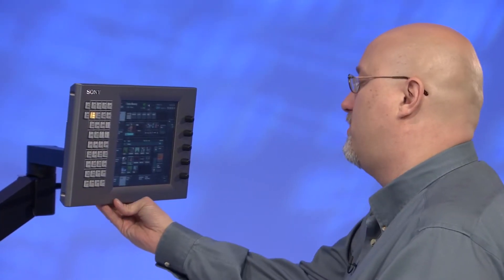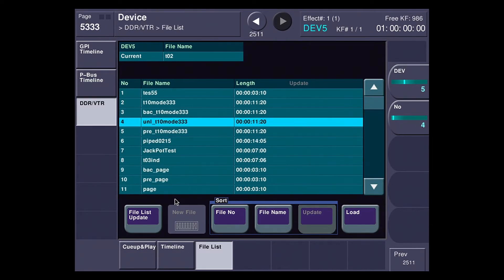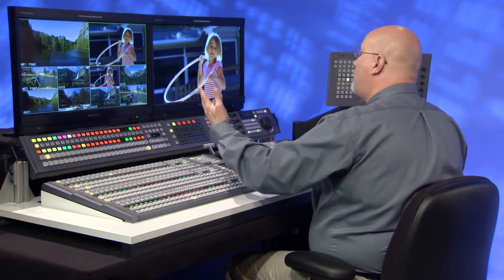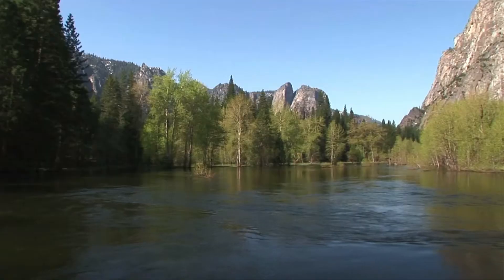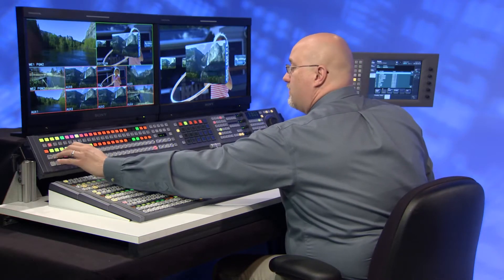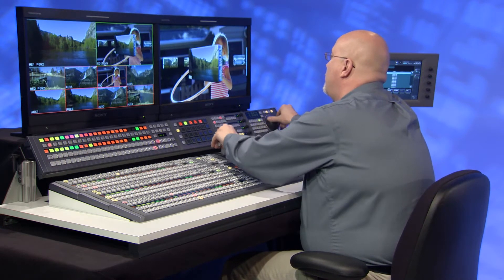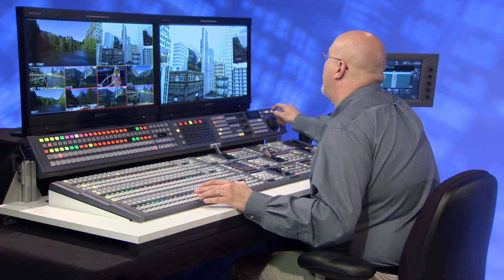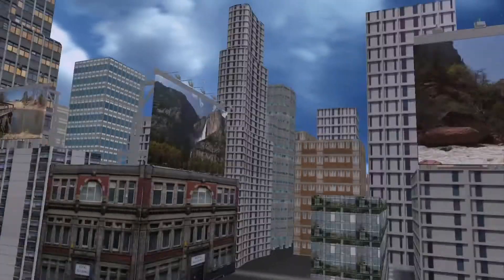MVS-7000X, MVS-8000X Programmable Effector Demonstration Video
Learn how Sony's MPE-FX01 can be integrated into the MVS-X Series switcher to create real-time-rendered 3D Graphics created from common 3D animation software.